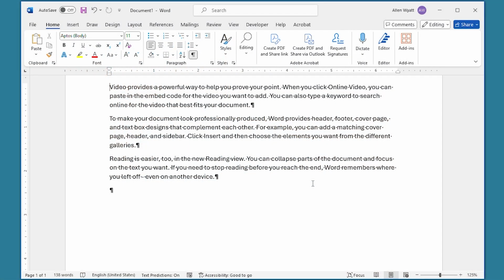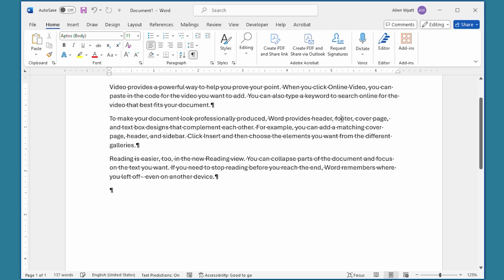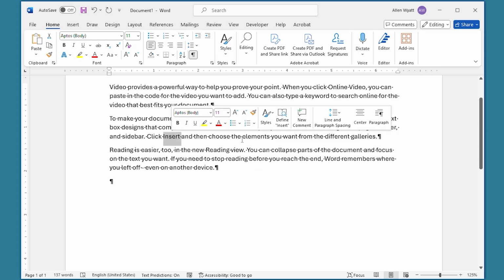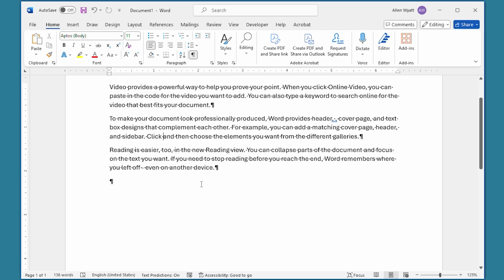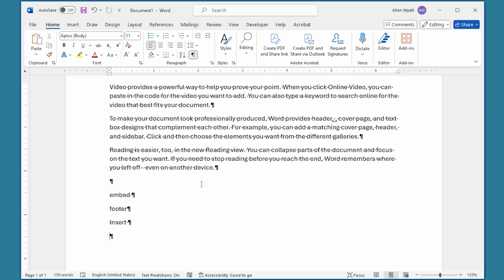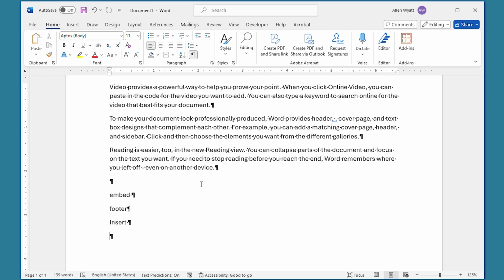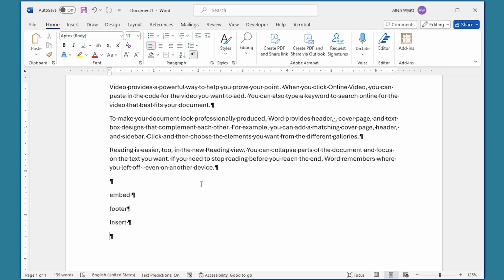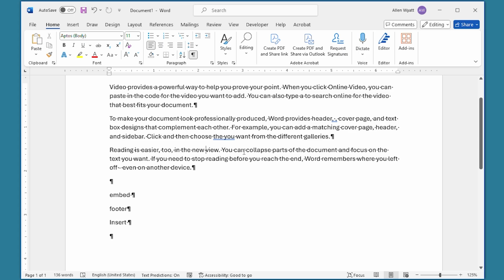Editing with the Spike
Most Word users are proficient in cutting and pasting text using the Clipboard. One of the lesser-known editing tools, however, is the Spike. This tool, described in this Quick Tip, can be very handy and perform tasks that the Clipboard cannot.